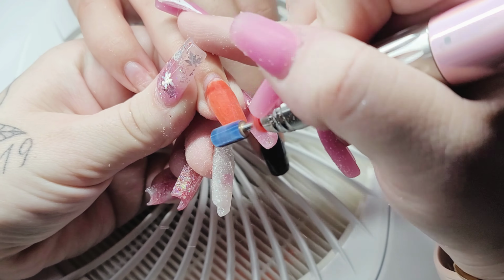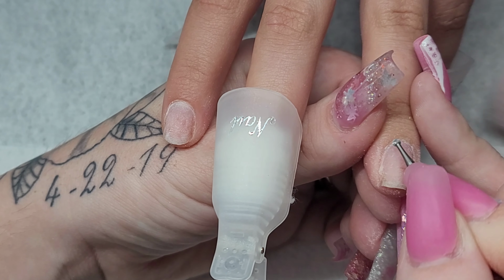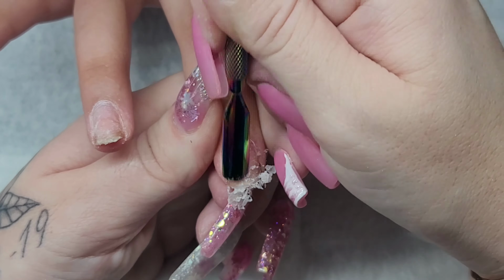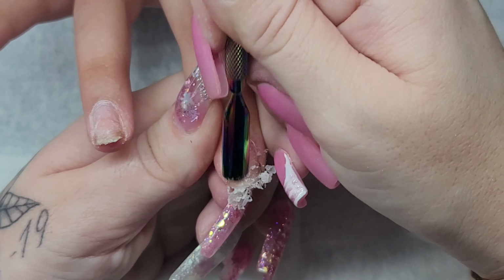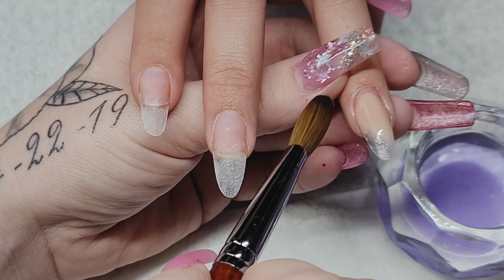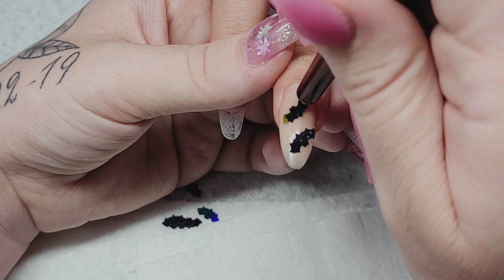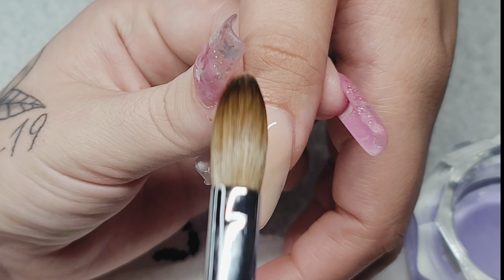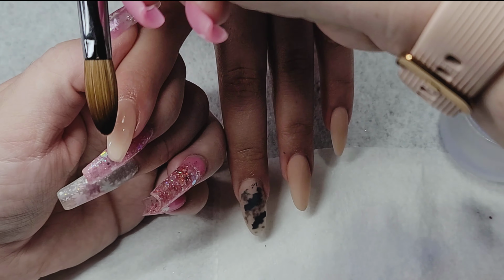Encapsulated Nail Art | Falloween nails | Mix Match Nails ♡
Falloween Mix Match Nails | Encapsulated Nail Art

GOOD LUCK 🤞🤞🤞

💋Make sure your subscriptions are public

But, that will only help with supporting my channel and providing future giveaways 🥰🥰🥰

SABRE.G.NAILS
💜Profiles Backstage
💜Scultp It Like Its Hot 10 & 12 Acrylic Brush
🤍🤍MyFit Nails🤍🤍
🤍12 Acrylic Brush
🤍Acrylic Powders
♥️NOT POLISH
💠All Acrylic Powders
💠Gel Top Coat

🟠Kiara Sky Beyond Pro E-File/LED Lamp Bundle & Drill Bits

🟠Kiara Sky Acrylic Brush
Size 10, 12, 14

🎶 Other Music 🎶
Falloween nails halloween nail art halloween nail ideas